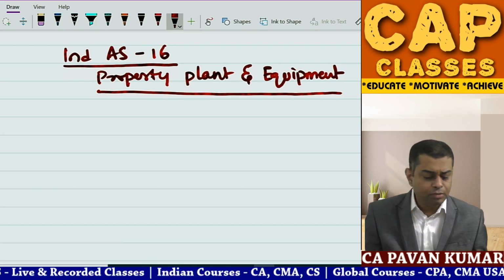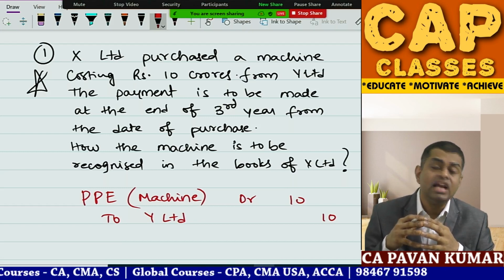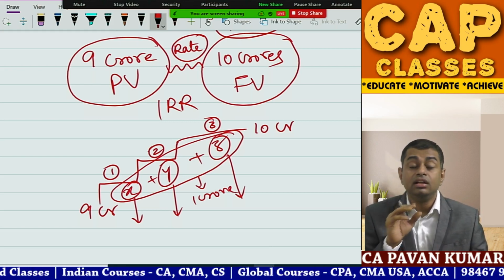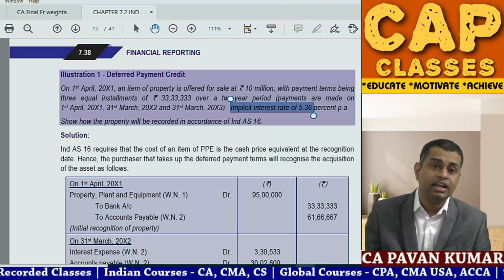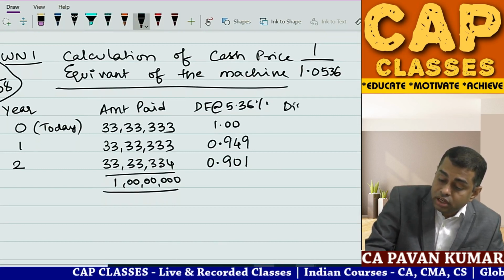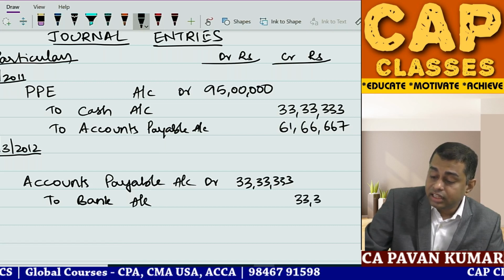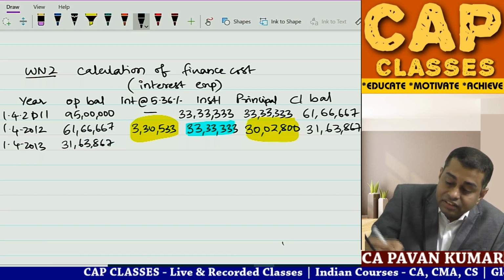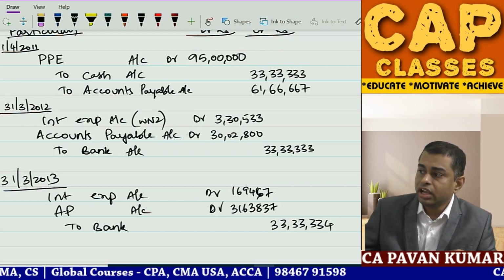Ind AS 16 Property Plant & Equipment Part 1 | CAP CLASSES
Hi, We are delighted to announce regular batch for CA Final - FR and Audit subjects by our chief Mentor Mr. Pavan Kumar. This is a part of Day 1 lecture.